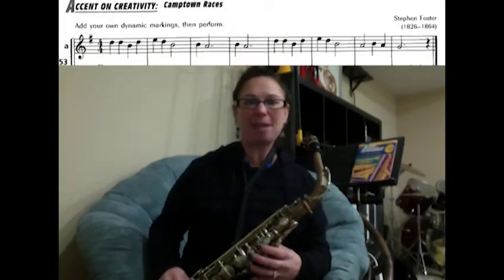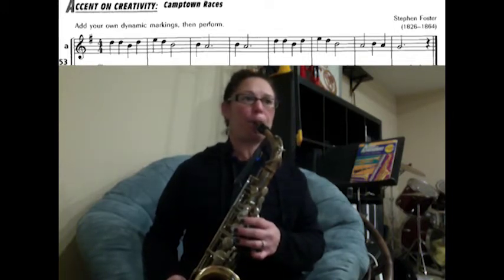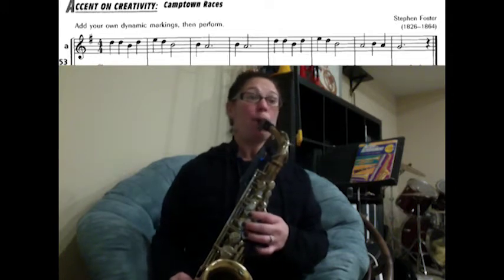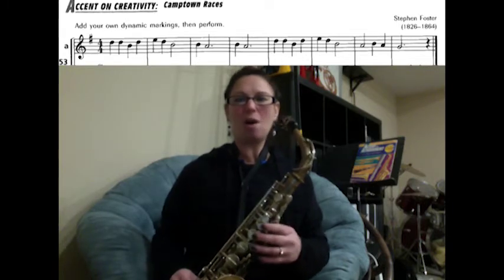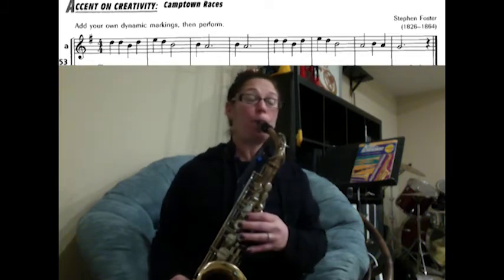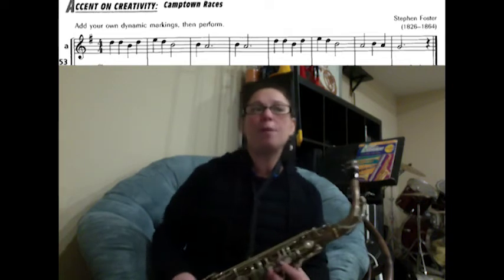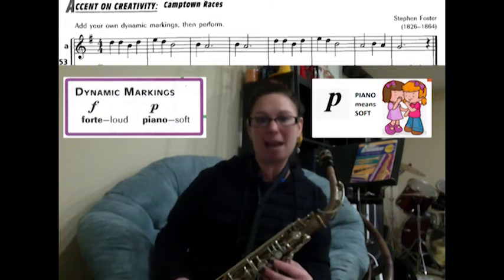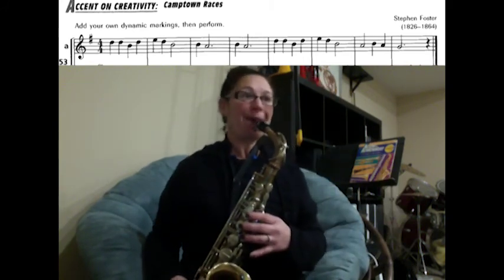Saxophone #53- Camptown Races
#53 Camptown Races
Accent on Achievement
Saxophone